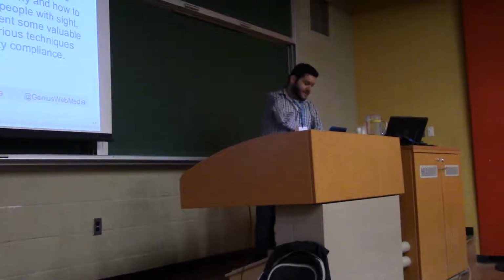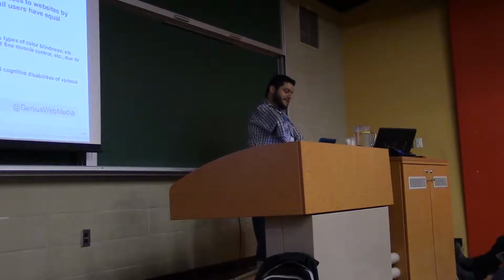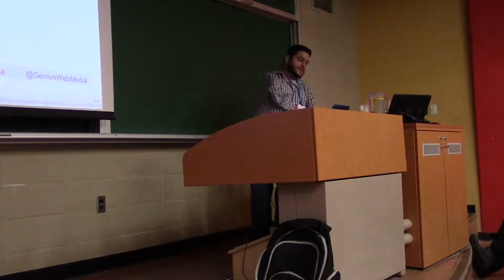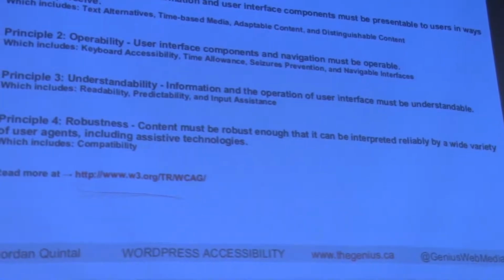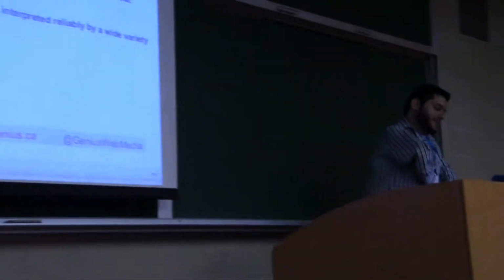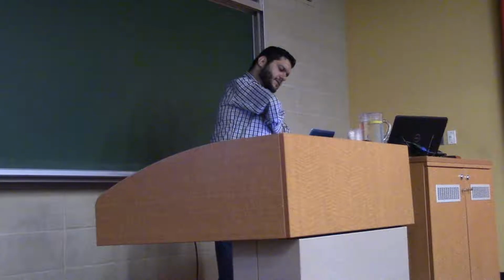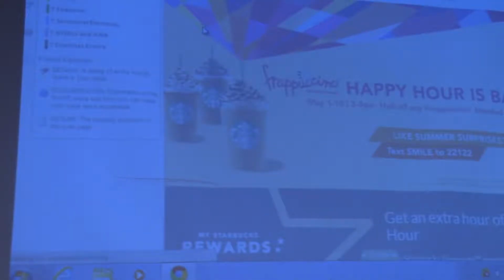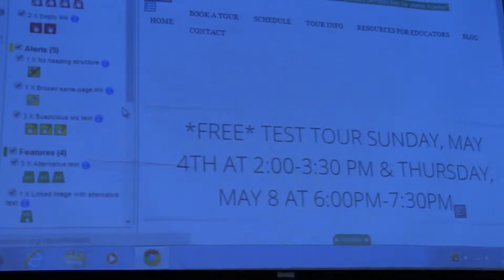WordPress and Website Accessibility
WordPress and Website Accessibility - building websites that EVERYONE can use
WordCamp Ottawa 2014